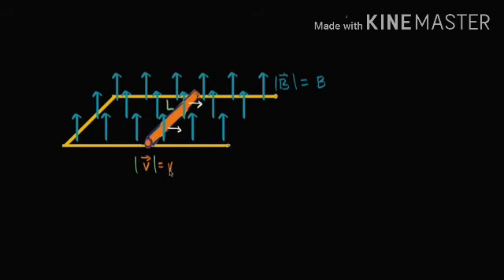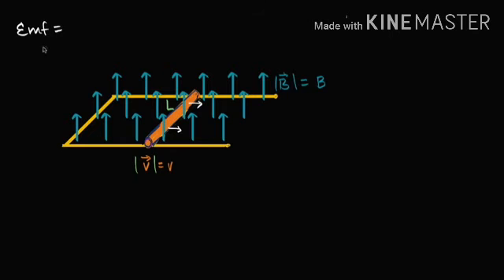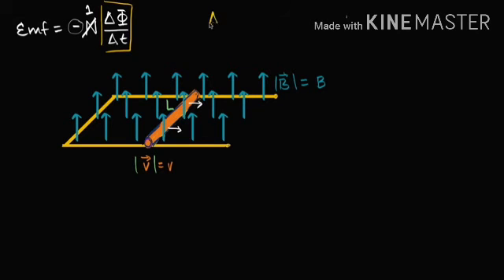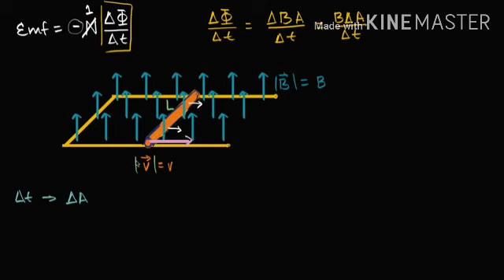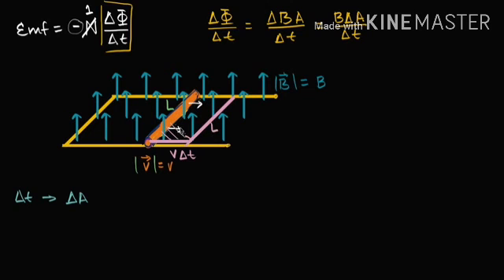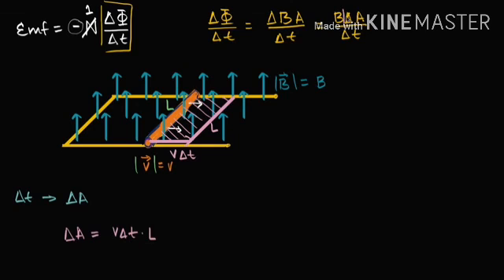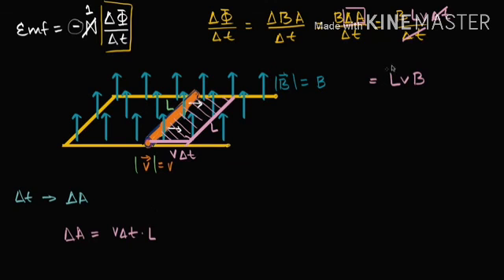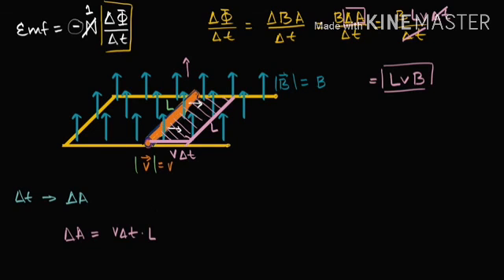Electromagnetism lecture 11